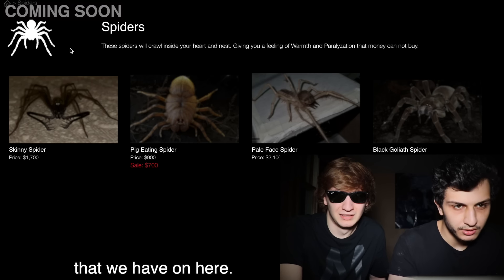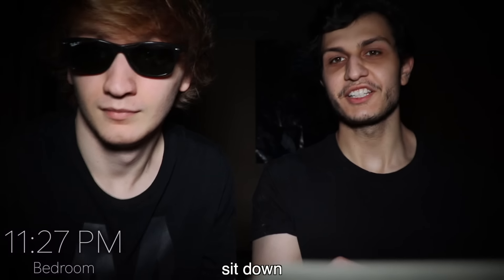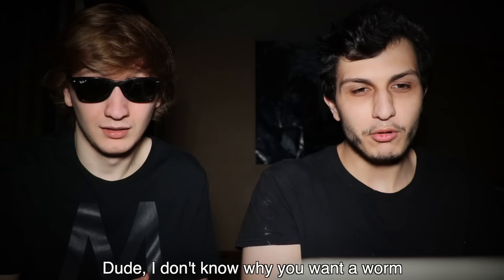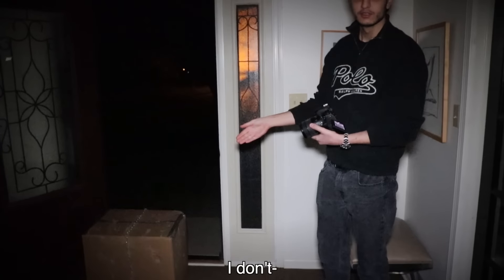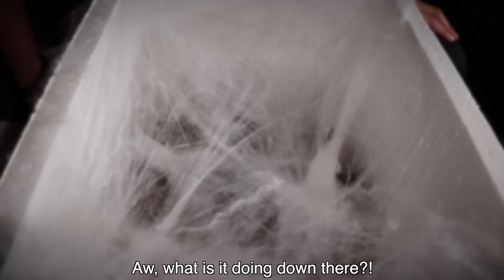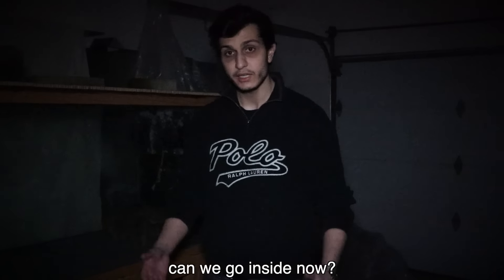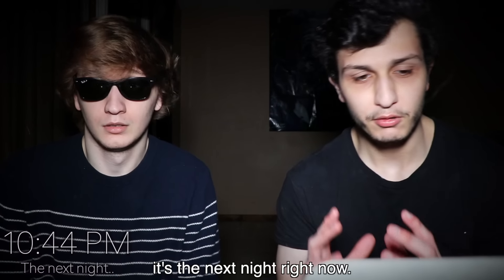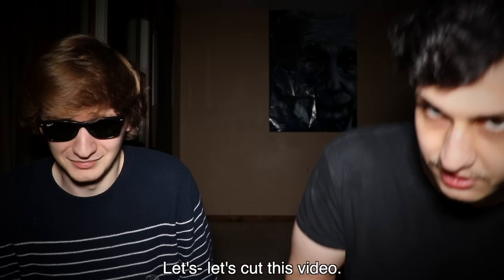We Bought a PET SPIDER Off the Dark Web!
PointClub: Get a $5 sign up bonus! Earn FREE money today!

*75,000 LIKES FOR NEXT EPISODE*

In this episode, Parker and Chester go on a weird 'pet' site, in the hope to find a new companion.

Parker's instagram: @parkerhaj
Chester's instagram: @snipertrader20